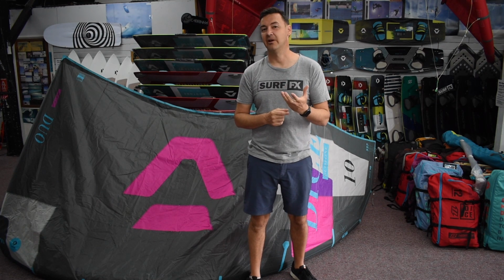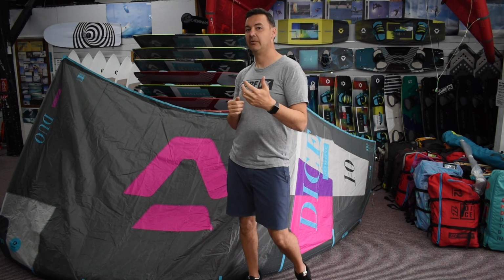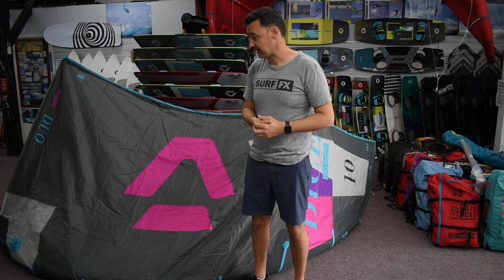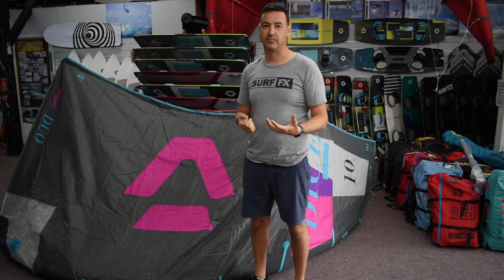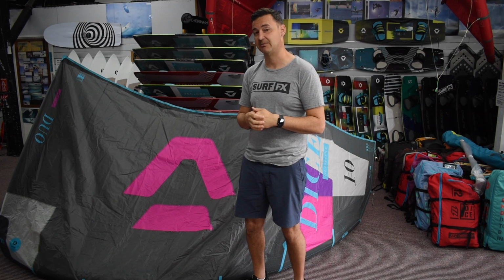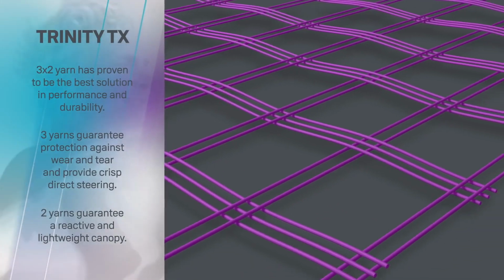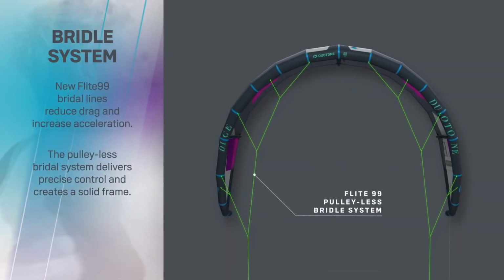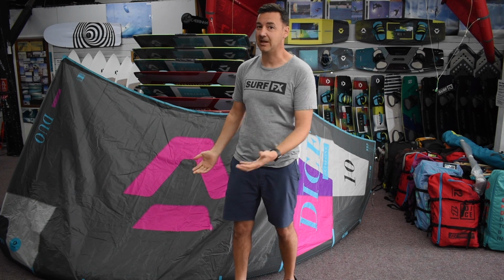Duotone Dice 2021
Check out our video review of the new 2021 Duotone Dice. We've had a few sessions on it and can tell you it' a sweet kite.